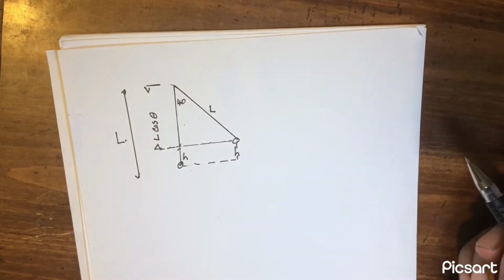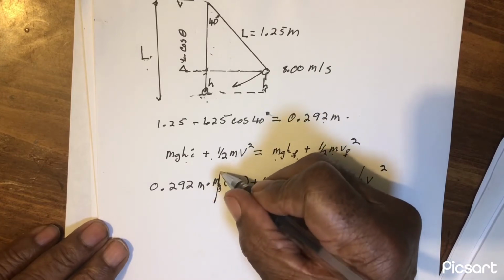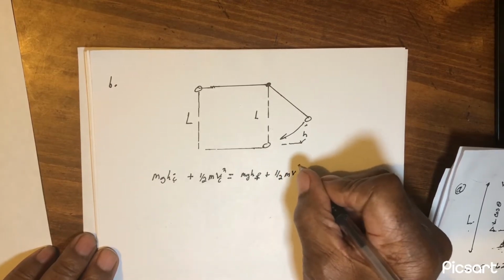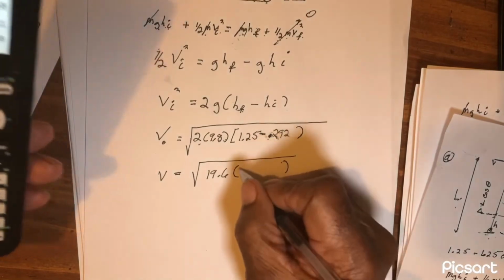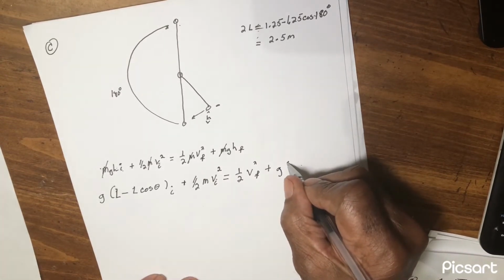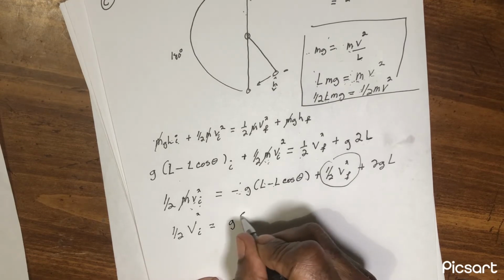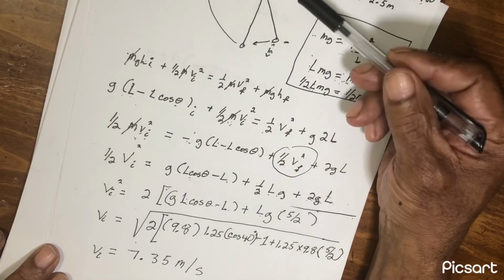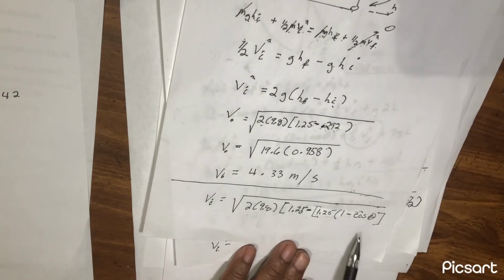Conservation of energy chapter 8 problems 1411